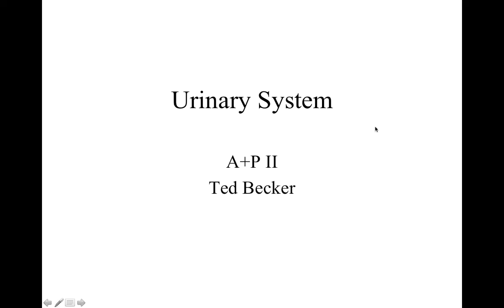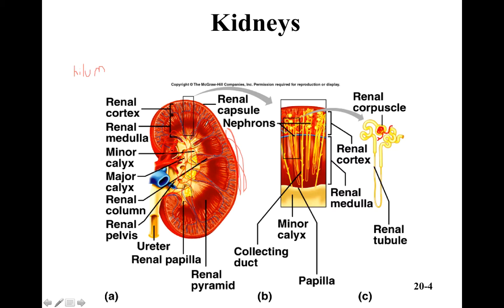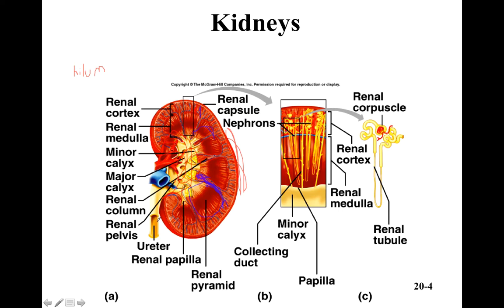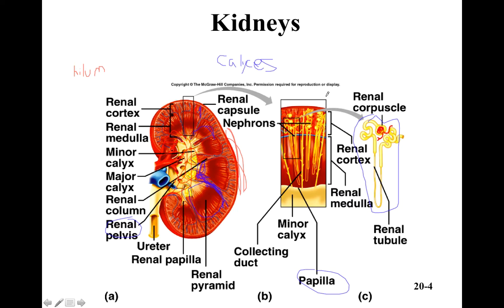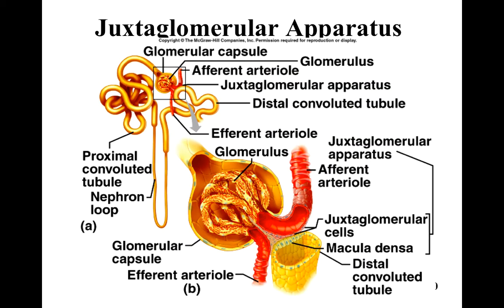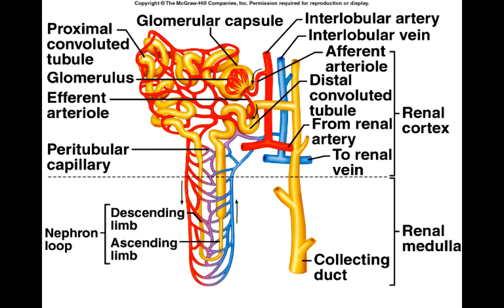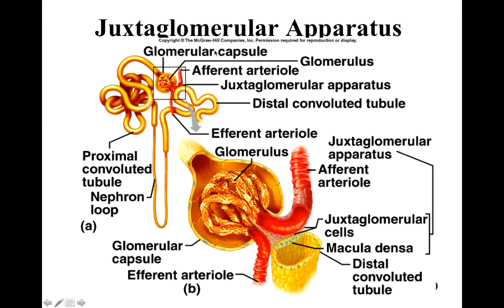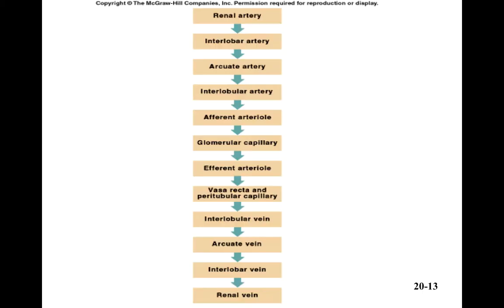Urinary System Part 1